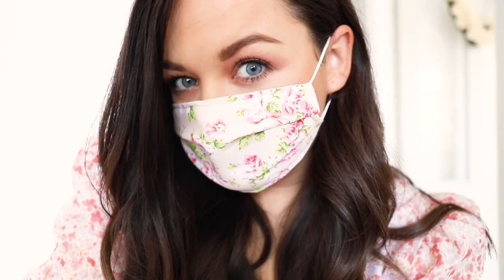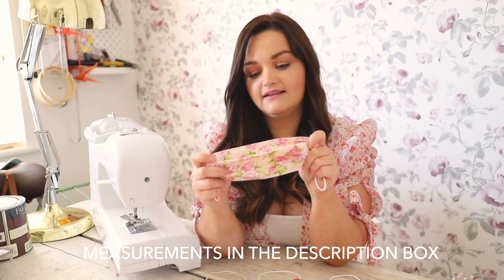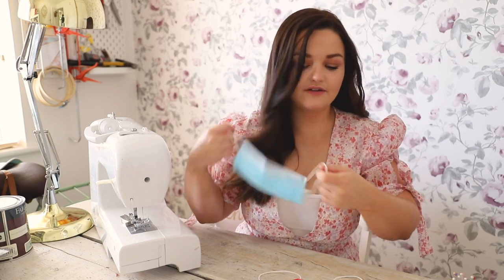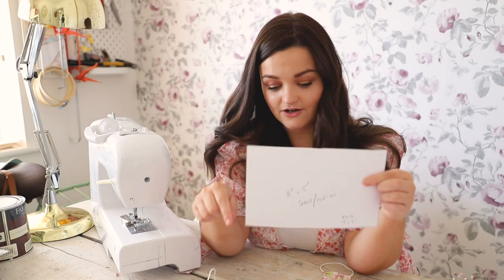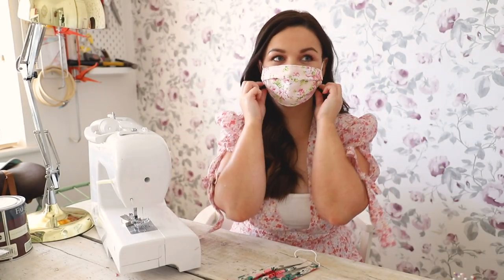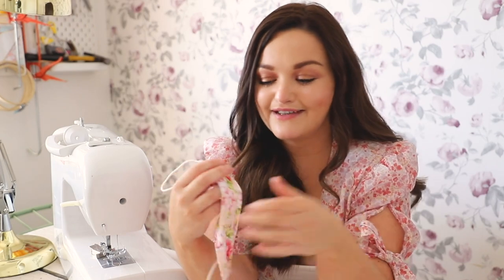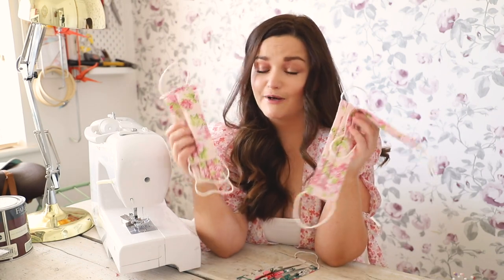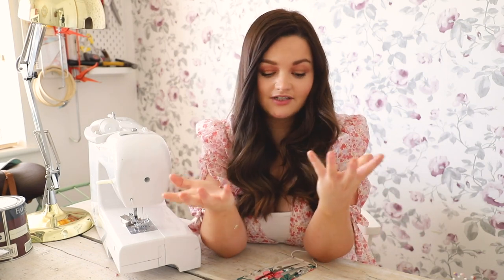Easy Sew Face Mask, Made To Fit Your Face!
With new laws introduced in Ireland this week about face masks, I decided to make a tutorial to show you how to make an easy sew, pleated face mask. I also share how to make a face mask that will actually fir your face! That won't be too big or too tight. I talk about measuring and adjusting your face mask pattern to get a better fit. You can also hand sew these, instead of the machine you can follow these steps and do a straight stitch.
I have three different sizes.

00:00 - 01:14 Intro
01:15 - 07:38 Measuring and Tips
07:39 - 10:02 Assembly

Size 1 Kids: 6 inches wide X 5 inches in length.
Size 2 Small/Womens: 8 inches wide X 5 inches in length.
Size 3 Large/men: 9 inches wide X 6 inches in lenght
* All sizes are a rough guide for you to start with measuring.

Do you want a free guide to painting furniture?

Do you want to learn to sew?